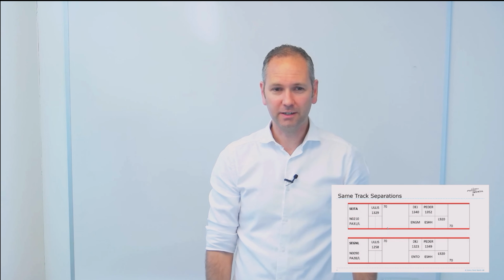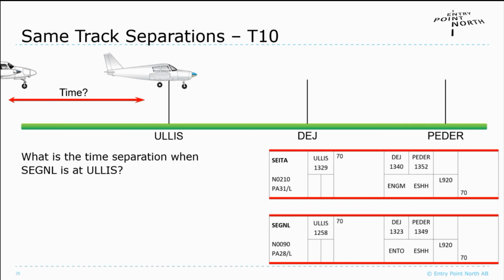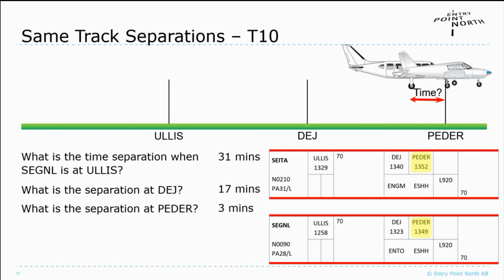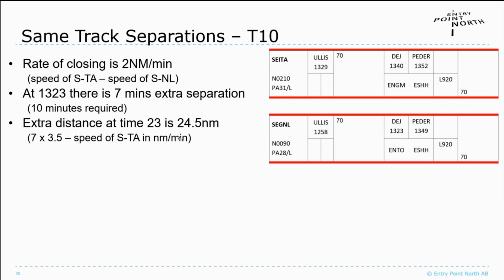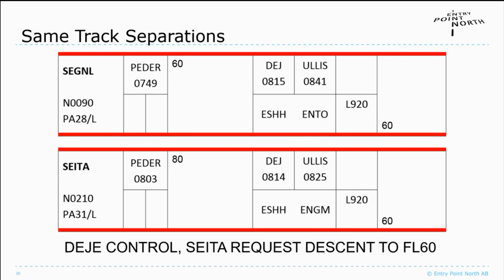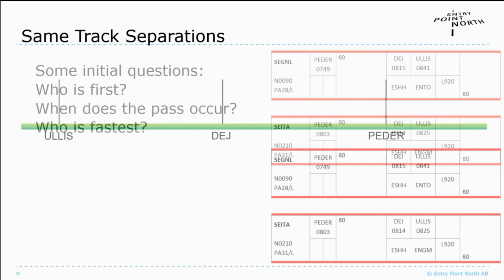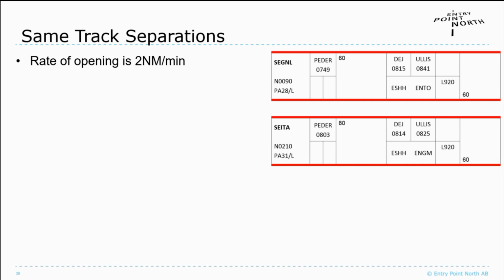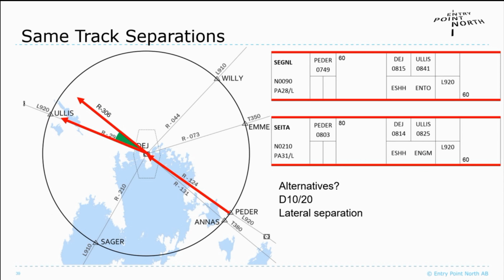APP 103 - Same Track Separation